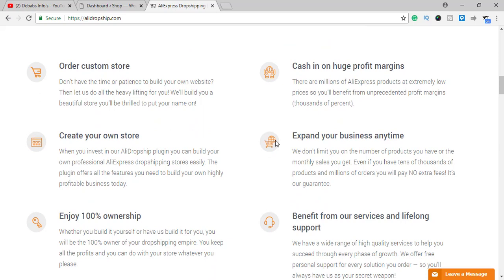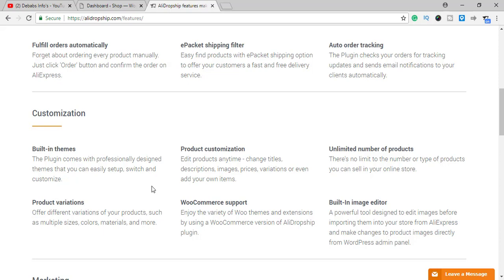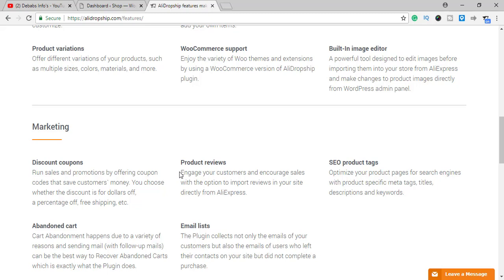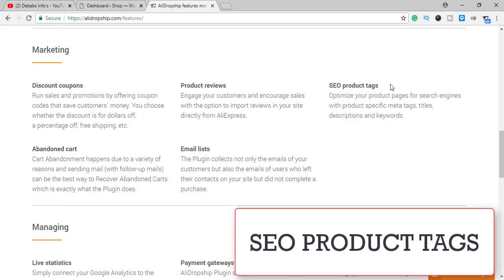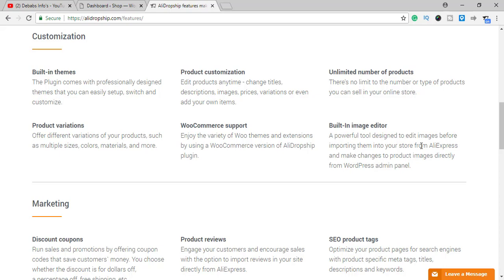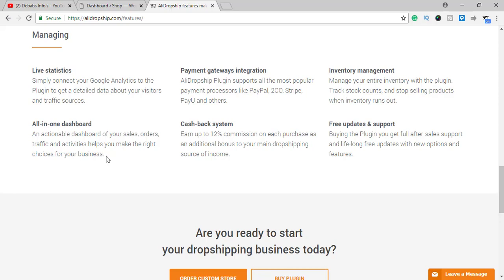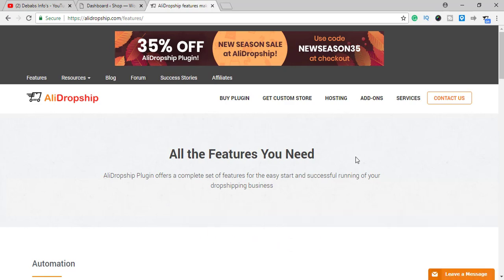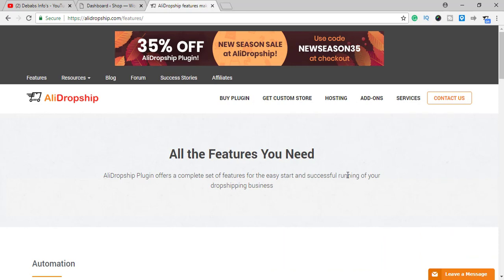Best Aliexpress WordPress Dropshipping Plugin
Best Aliexpress WordPress Dropshipping Plugin (Alidropship Plugin)

Drop shipping is gradually taking over most of the business online today. It has proven to be one of the best and lucrative businesses these days.

Many people are shifting their attention to this kind of business, and due to that, the demand for the best drop shipping software is on a high.

Every newbie to the dropshipping business is on the search for the best drop shipping software that he/she can use for their store.

In my previous videos, I talked about two of the software that you can use for your dropshipping business.

Today we are going to look at the alidropship plugin and see all the features and functions of this great plugin.

Why Alidropship Plugin?

FREE
updates & support

Automation of all processes

Unlimited products to import

ONE-TIME payment for all features

Check out the top Playlist on this channel

alidropship plugin,alidropship review,alidropship plugin review,latest version of plugin,features WordPress plugin, AliDropship Plugin Review
alidropship review
alidropship,
alidropship plugin